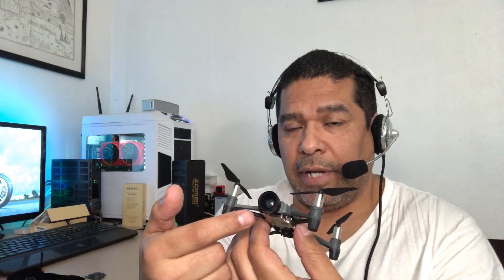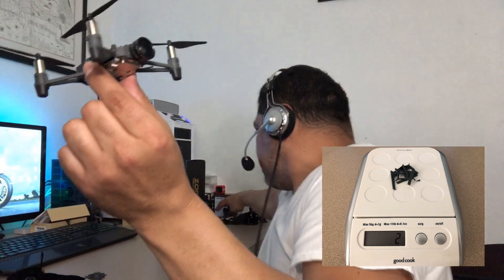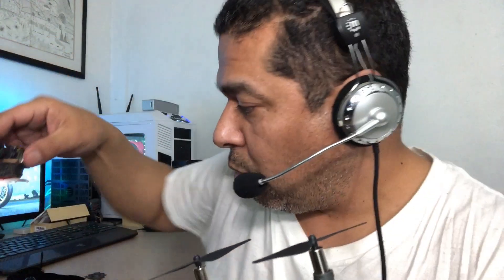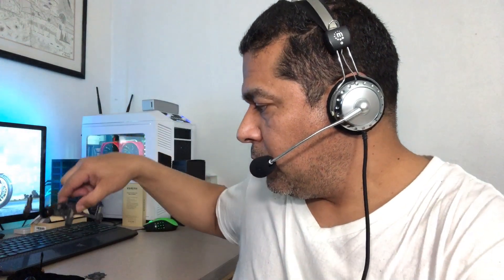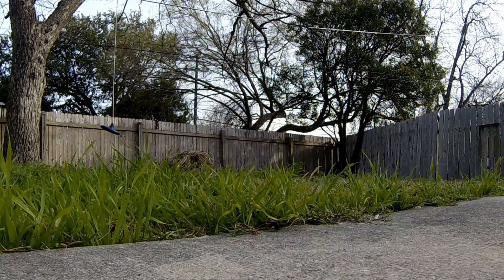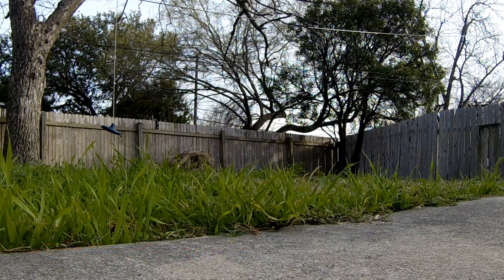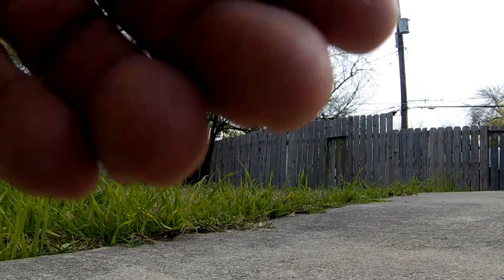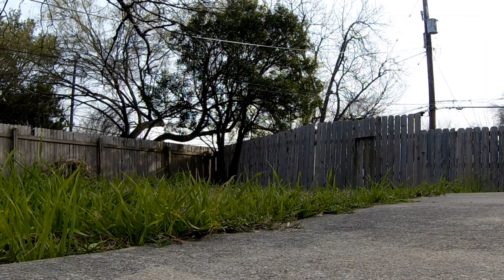DJI Tello RunCam 2 MOD Results!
Hello everyone hope you are well, I want to share my results with the Runcam 2 MOD I did as a camera for the DJI Tello aka Tiny.I will share flight time as well as video quality.